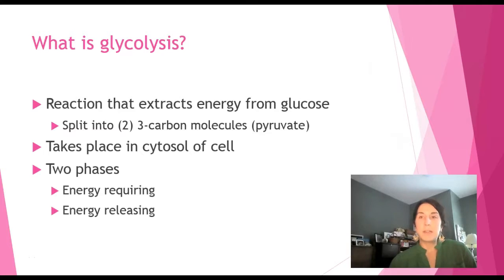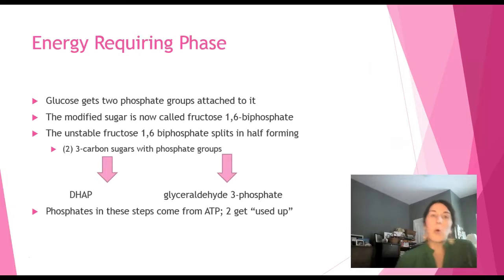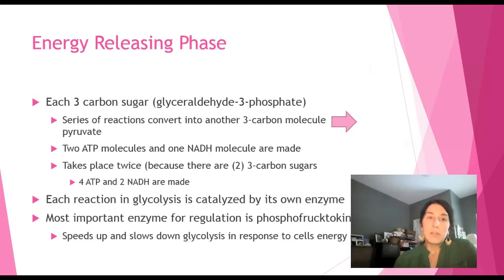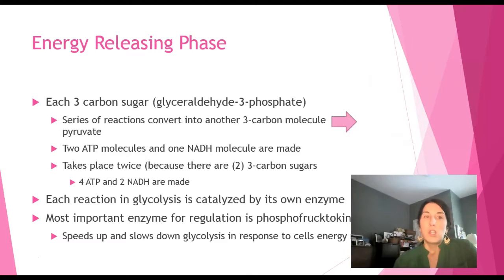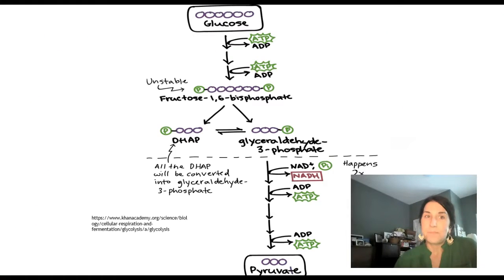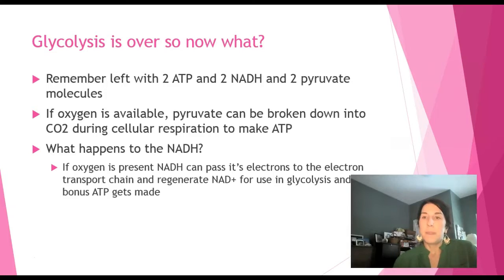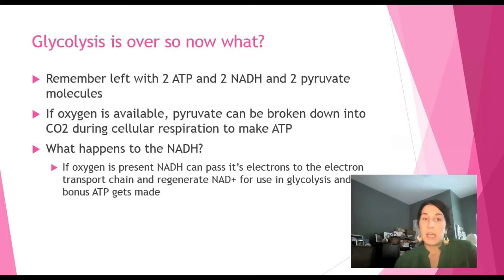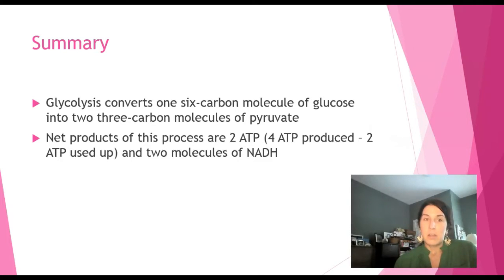APN 615 Week 2: Glycolysis